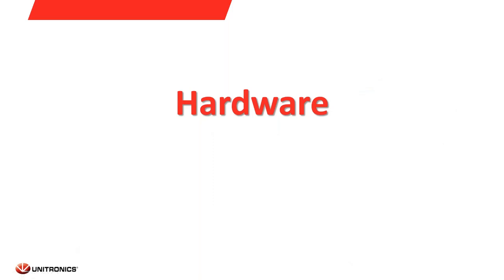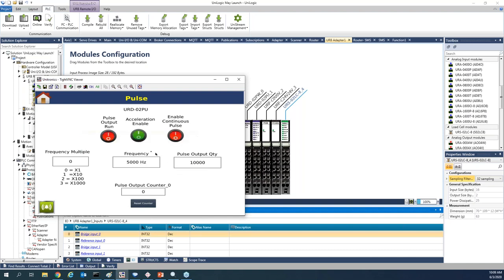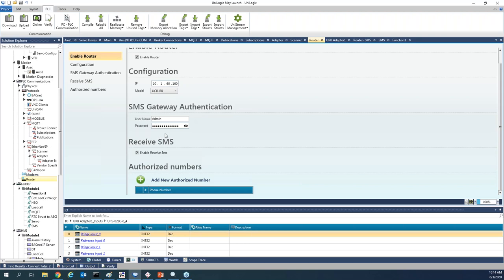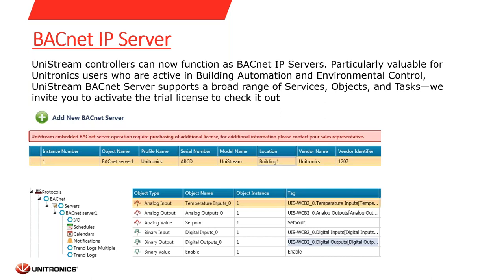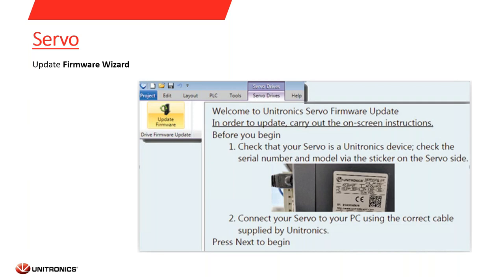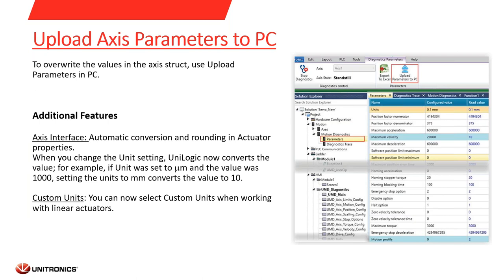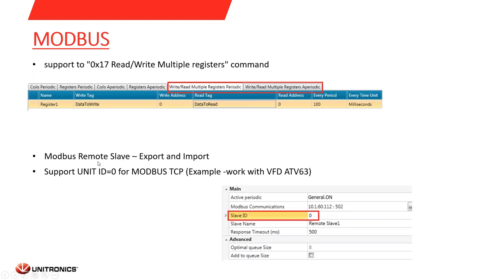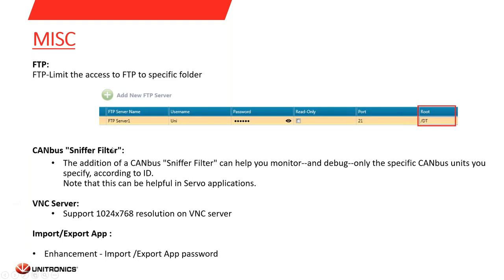JUNE 2020: UniLogic Version and Hardware Tutorial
HARDWARE
New Ethernet-based Remote I/O: Our easily-integrated URB line now offers I/O modules for Loadcell/Strain-guage, PWM, and Pulse applications; plus the new URB-TCP2, a compact, competitively-priced adapter that supports up to 6 URB I/O modules.
Introducing Unitronics 4G Routers: Our new 4g/LTE & WiFi cellular Routers support embedded SMS functionality. RS232, RS485, GNSS (GPS), microSD, USB interface, and on-board Digital & Analog I/Os.

SOFTWARE
UniLogic® New Version — 1.29.103
New UniStream® Firmware — 1.29.128
• BACnet IP Server: Yes, UniStream controllers as BACnet IP Servers! The broad range of Services, Objects, and Tasks enables you to blaze new ground in Building Automation and Environmental Control. Compatible with all UniStream controllers. We invite you to activate the trial license to check it out!
• High-priority Ladder Task + Immediate Ladder Functions: A Task runs independently of your Ladder program at specified intervals, for example 1ms. Use with Immediate Read Input/Input, Immediate Set/Reset Output to easily implement 'Interrupts'.
*Supported by the following models: US5/7-B5/10-T42 and USC-B5/10-T42.
• Motion Control:
 Update Firmware Wizard: Easily update your Unitronics' UMD Servo firmware—from anywhere!
 New Motion Control Functions: Apply Torque and Apply Force:  Set and apply values according to the physical values you define in the Axis Configuration, regardless of the motor specification.
 New Actuators: Rack & Pinion, and Roll-feeder / Conveyor: Convert rotary movement to linear values.
 Upload Axis Parameters to PC: Enter values from HMI and upload to PC to overwrite Power-up values.
• EtherNet/IP: New EDS Features: Scanner: Import a manufacturer's EDS configuration| Adapter: create and export an EDS file for adapter nodes you define in UniLogic.
• Authentication New! Embedded user authentication now requires a PLC password before executing commands and tasks; simply install this UniLogic version, upgrade UniStream firmware--and gain increased security.
• Additional Features: New MODBUS, CANbus, MQTT features and more, plus bug fixes.